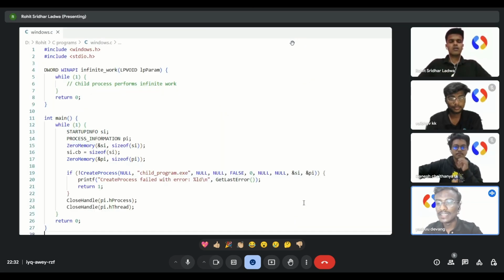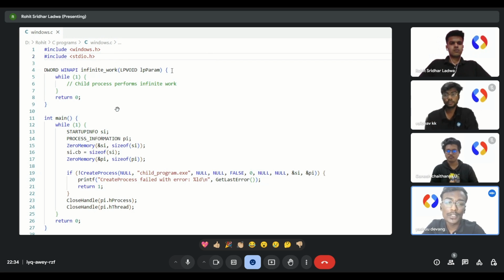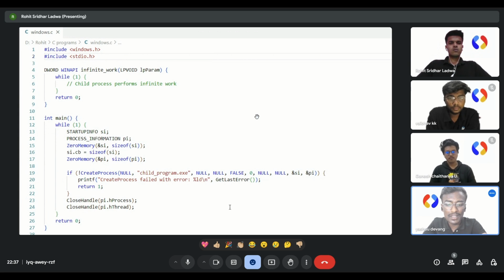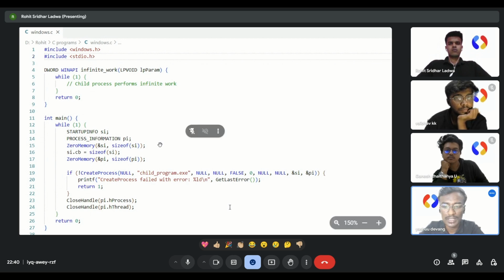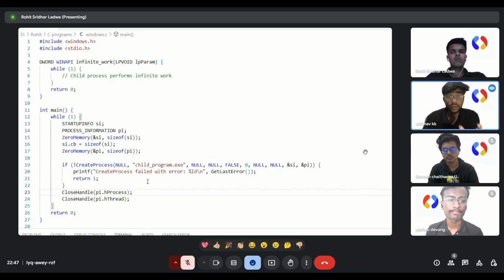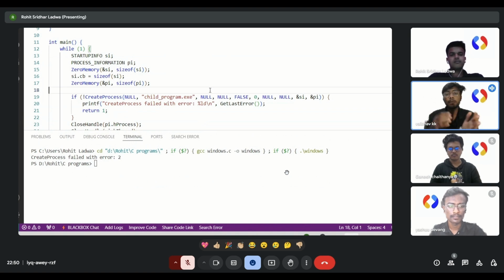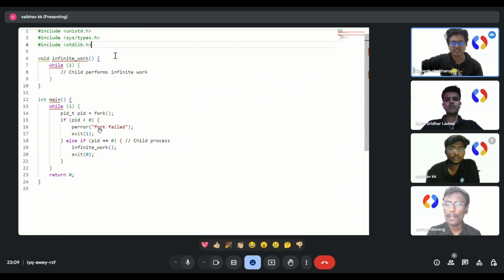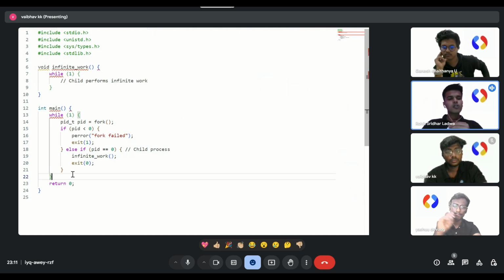Infinite Loop in Each Child Process Each child process run an infinite loop Operating system project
Infinite Loop in Each Child Process
Each child process runs an infinite loop, occupying CPU and memory resources continuously without terminating.